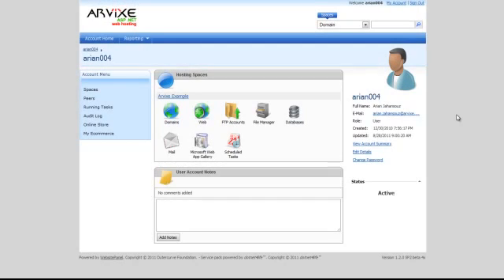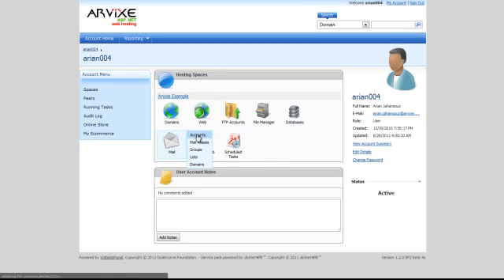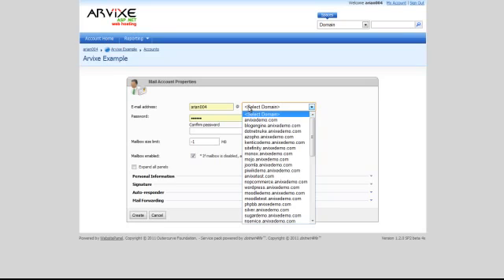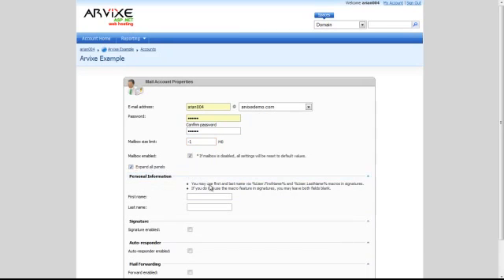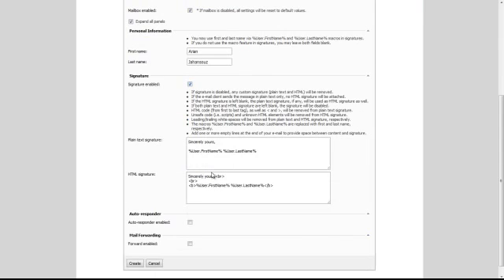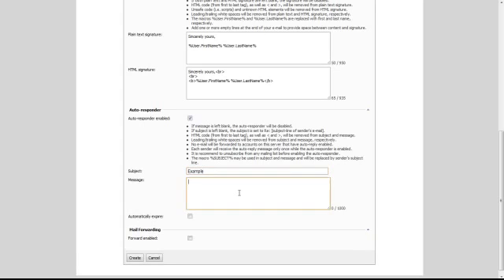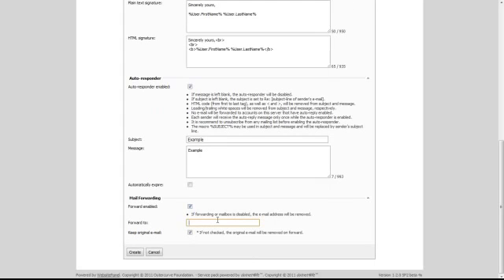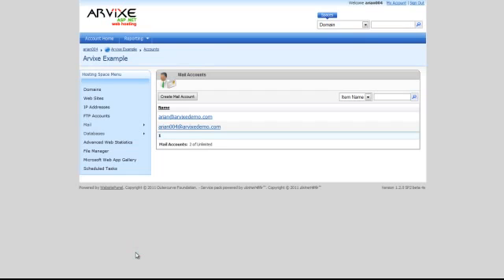ASP.NET Hosting Tutorial - How to Create Mail Accounts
ASP.NET Web Hosting Tutorial: This video will give you a step by step guide on how to create mail accounts using WebsitePanel